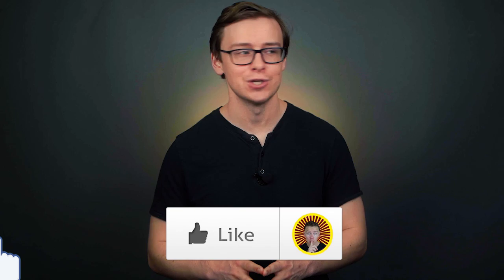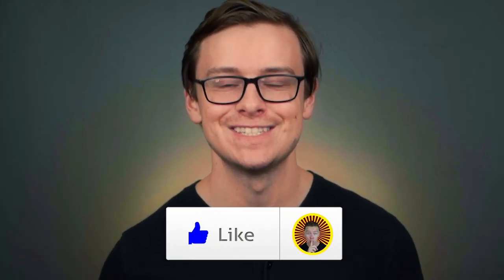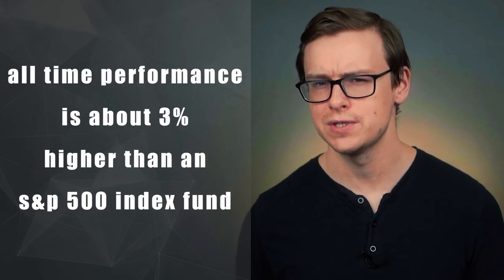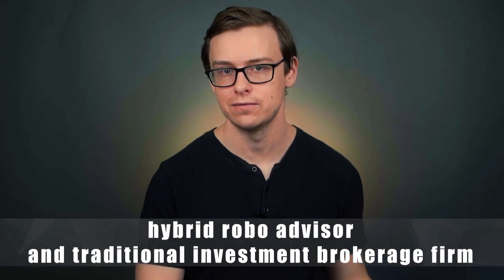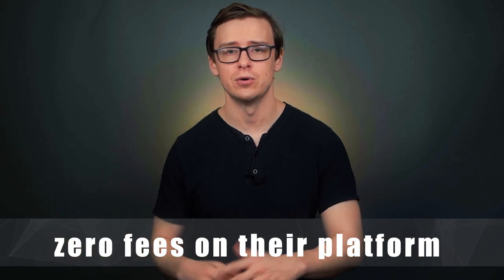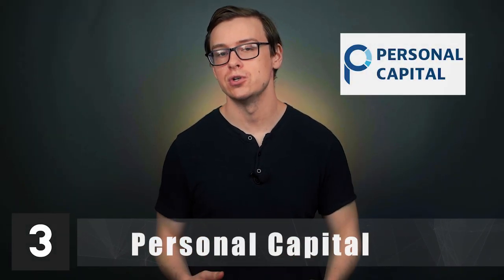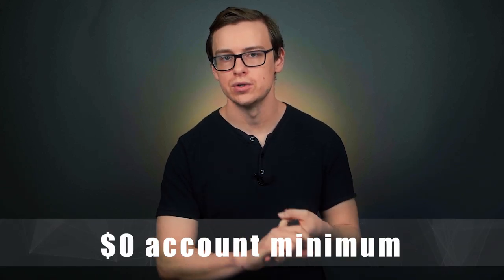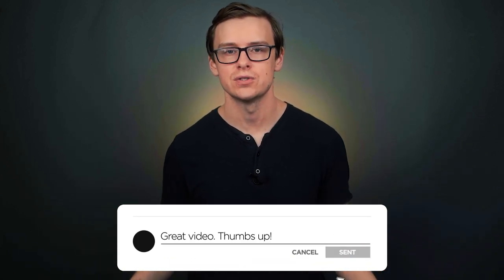The BEST Investing Apps (2020)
This video is about the best investing apps that are available right now.  Over the years I've tried out a bunch of different investment apps and these are the best ones available for normal investors